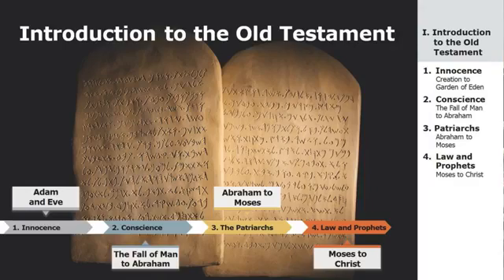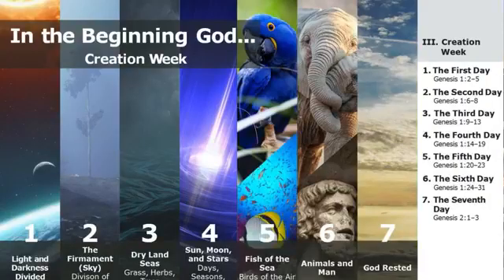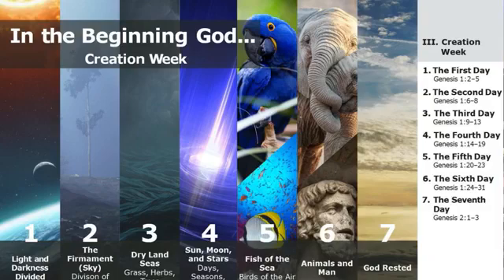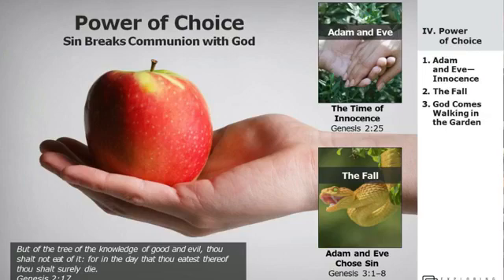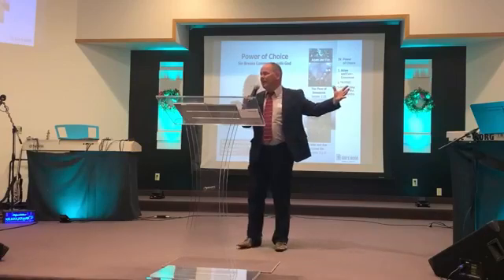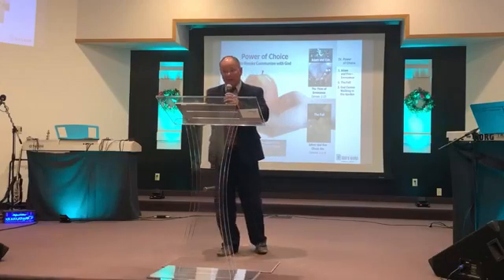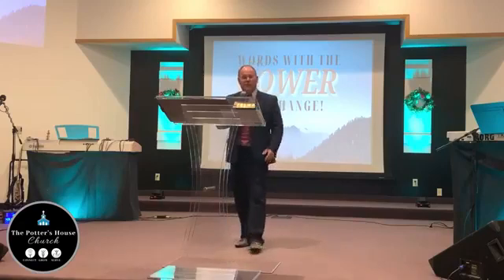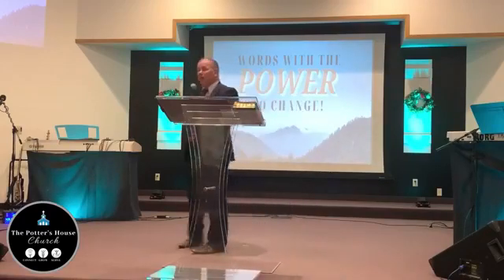Sunday Morning 5.2.2021